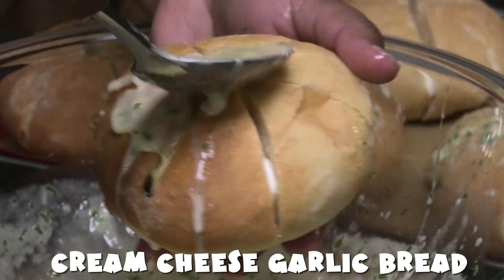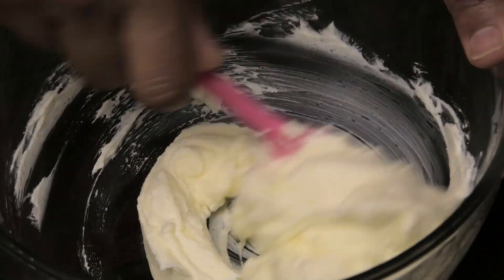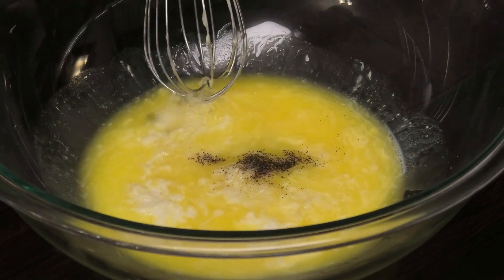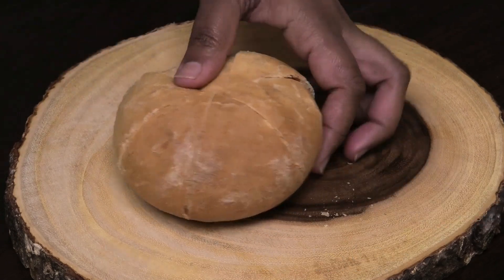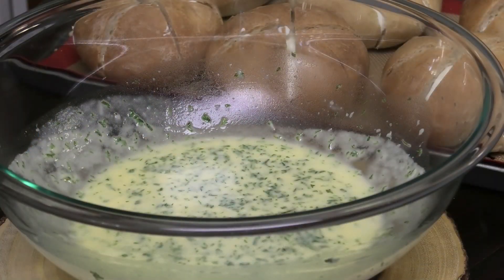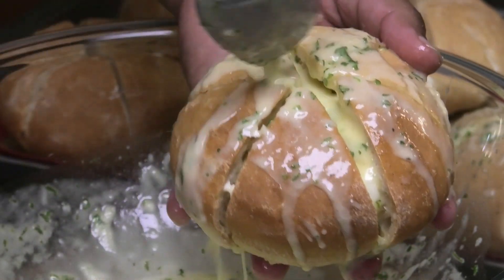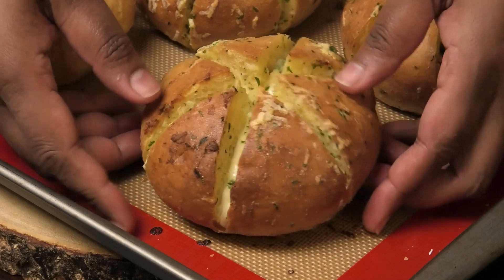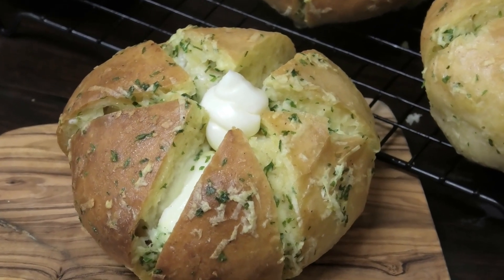Cream Cheese Garlic Bread / Six Sided Bread ( KOREAN) - Episode 1083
Bake at 350 Deg F for 15 mins

6 hops bread or any other round bread
1 egg - optional
3/4 cup full cream milk / Whole Milk
1/4 cup salted butter
1 tbsp grated garlic
1/4 tsp black pepper
2 tbsp mayo
1 tbsp dried parsley flakes
1 block cream cheese
2 tbsp sugar - optional